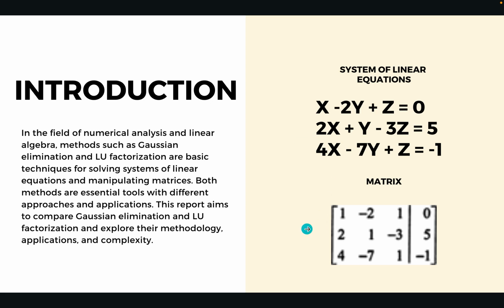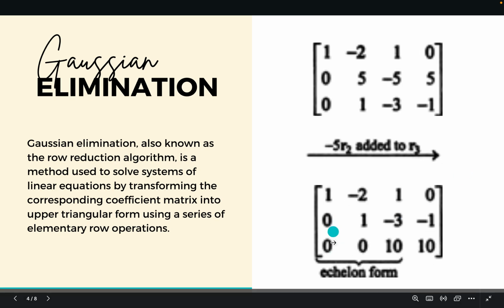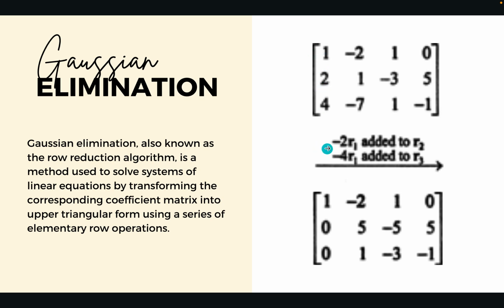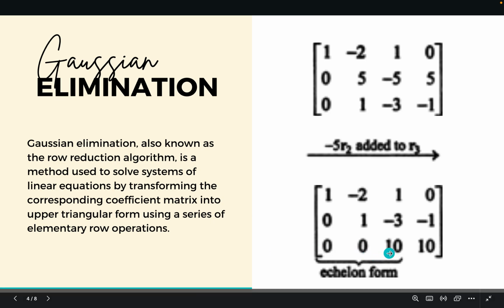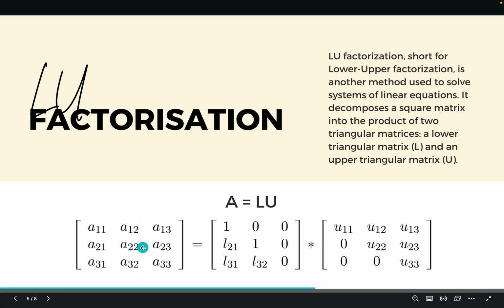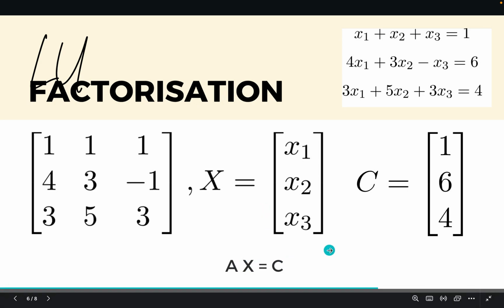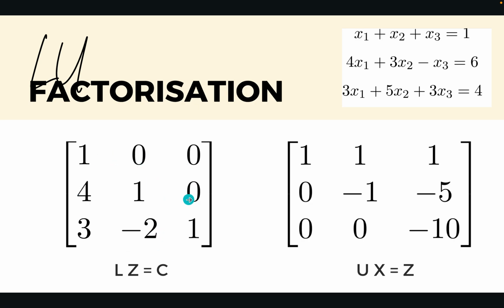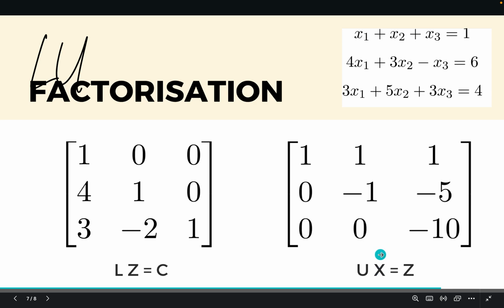Gaussian Elimination and LU factorisation | Safia Singla